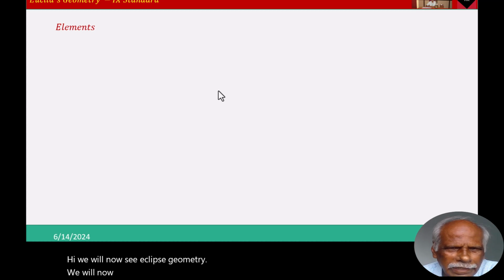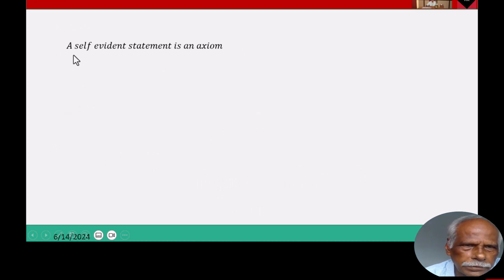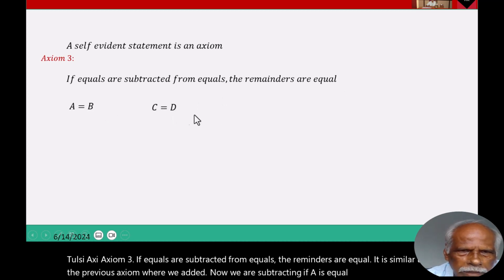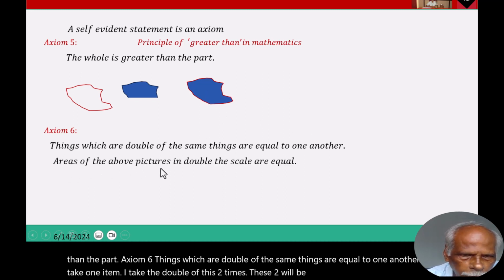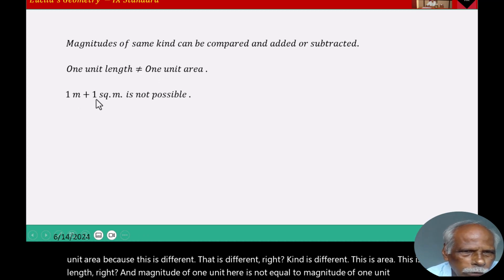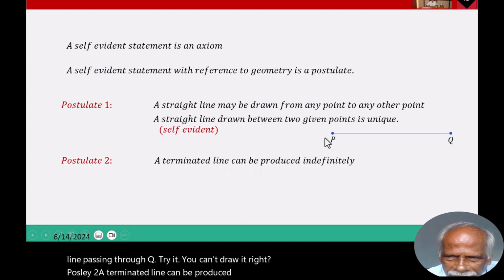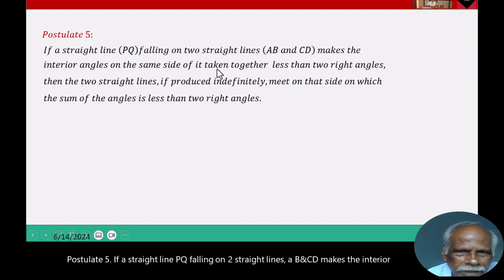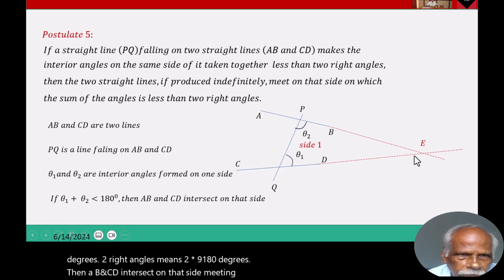Euclid's Geometry Part 1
Ninth standard students will find this video useful for mathematics preparation